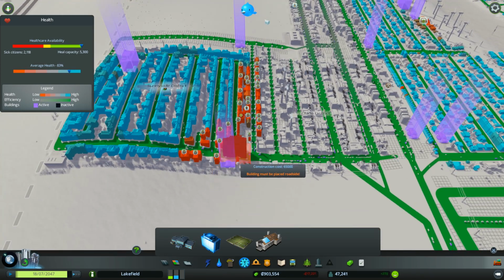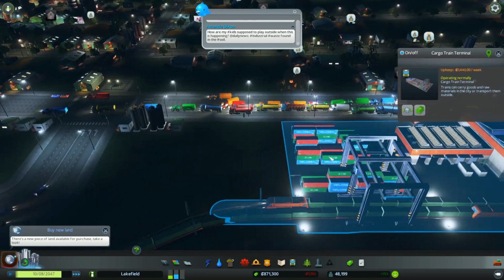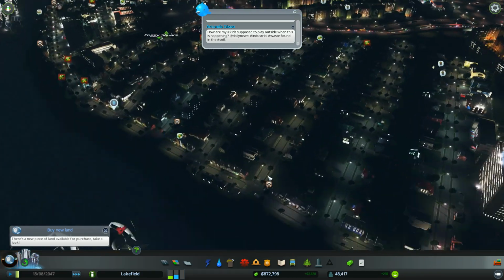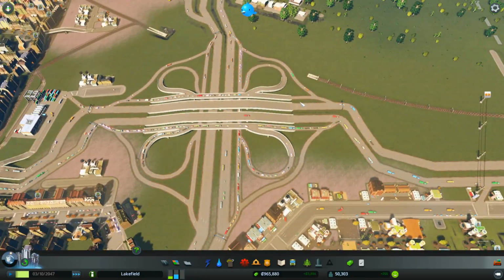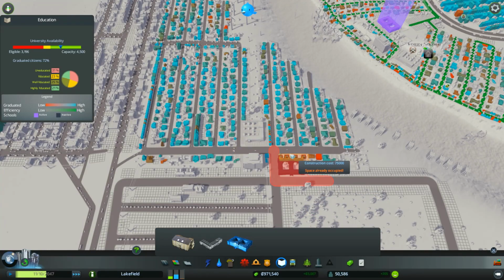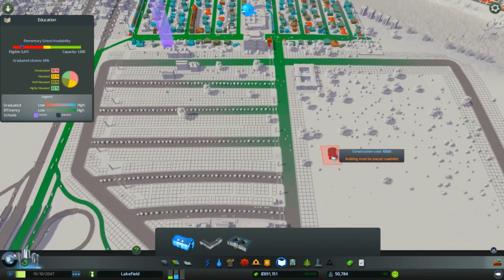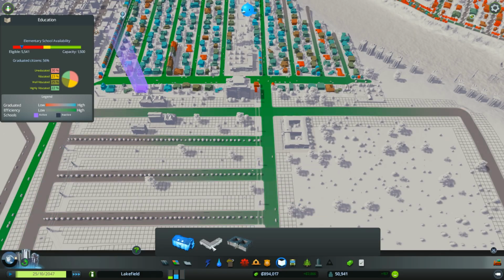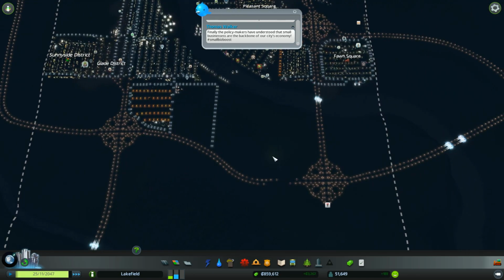Cities Skylines - Find out how well Iain runs a city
Today we look at Cities Skylines. Come see how well I can run a city

Paradox Games